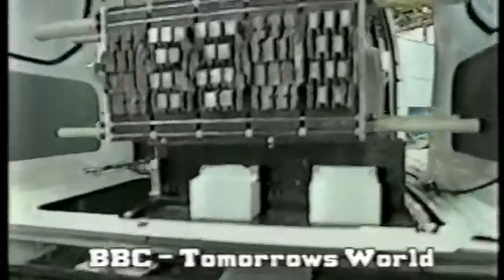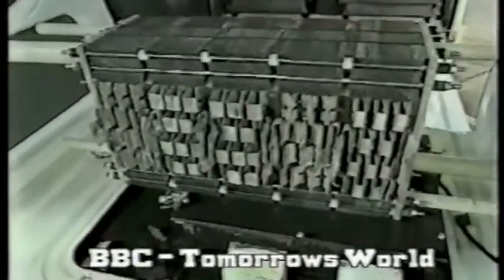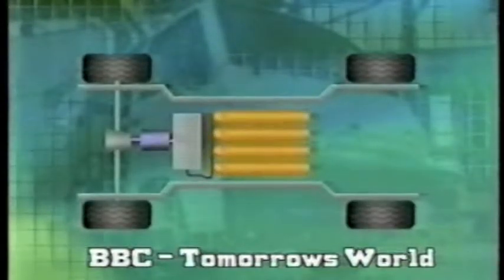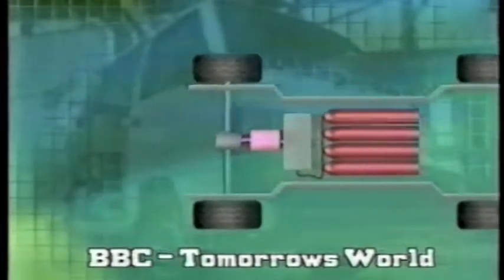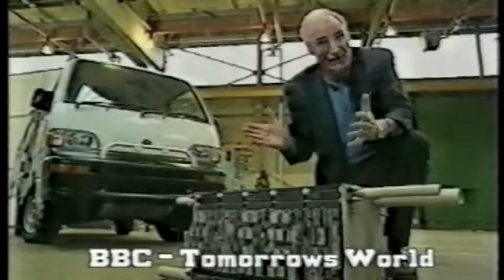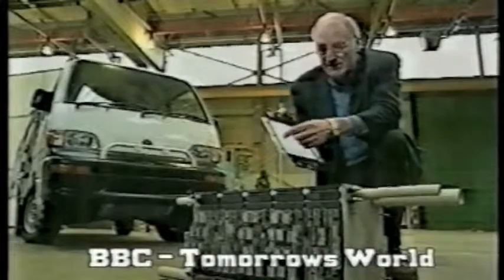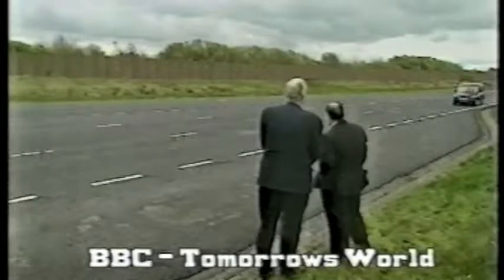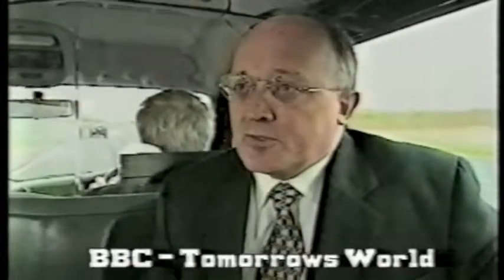BBC - Tomorrows World Fuel Cell Taxi Feature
Footage of hydrogen fuel cells from the BBC television series Tomorrows World